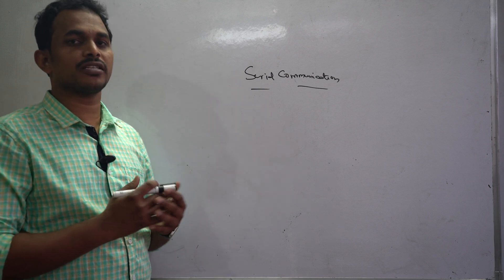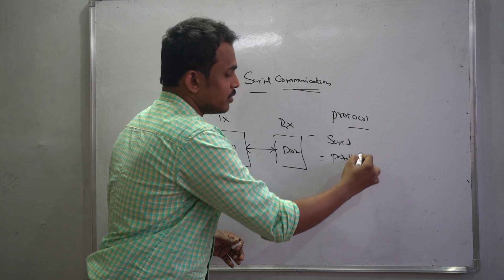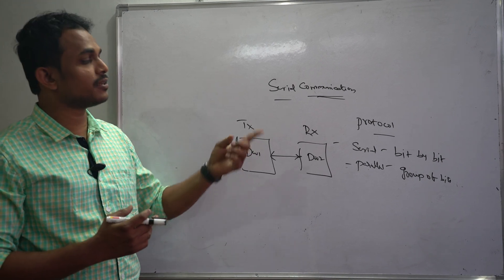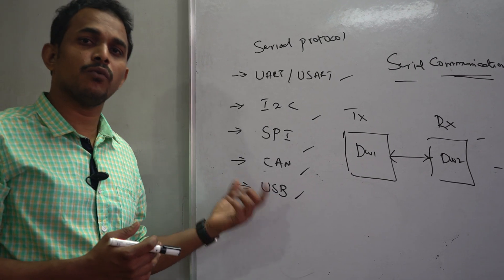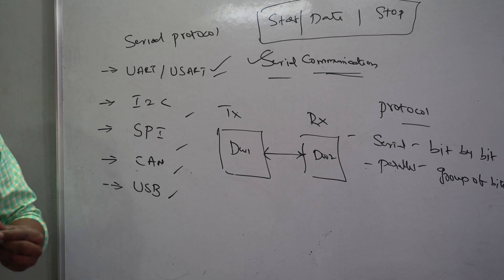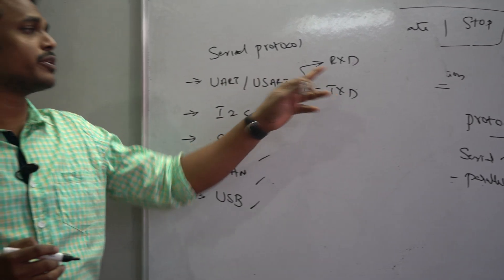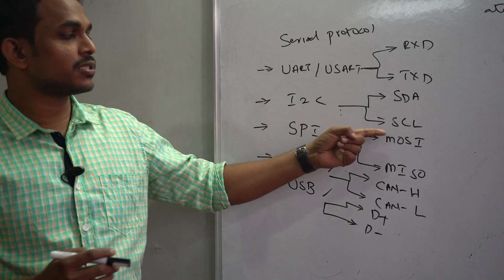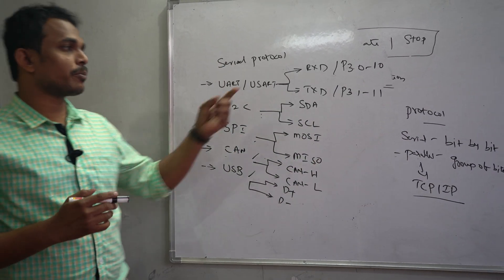Serial Communication in 8051 microcontroller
how to communicate  transmitter and receiver. Definition serial communication and parallel communication .Types of protocols likes SPI,I2C,USB .What is SCON and SBUF